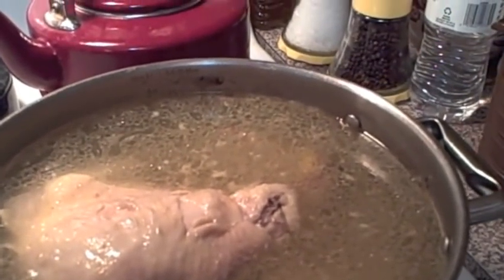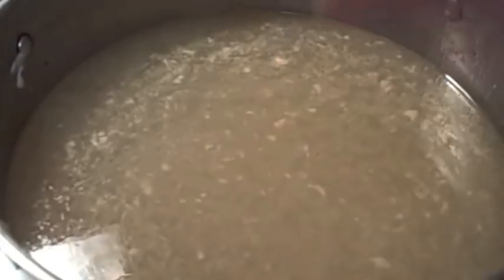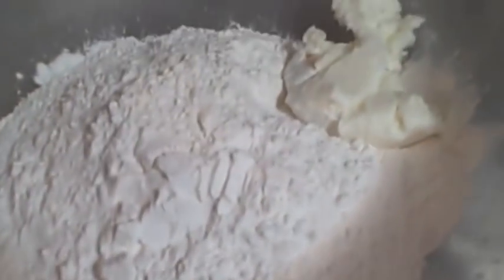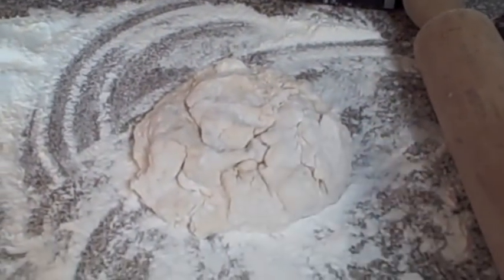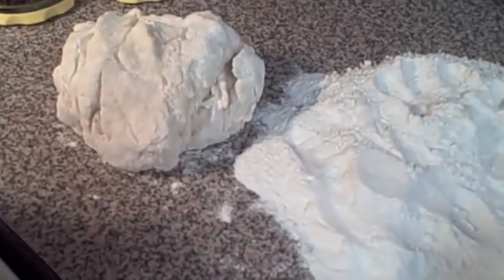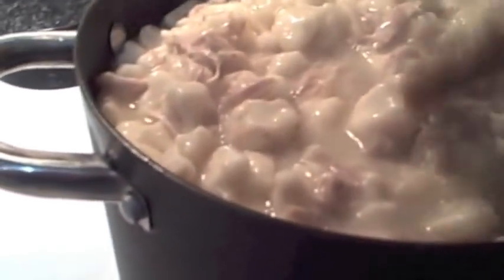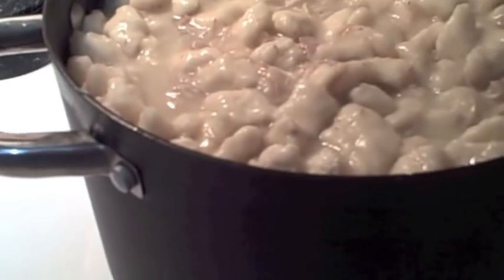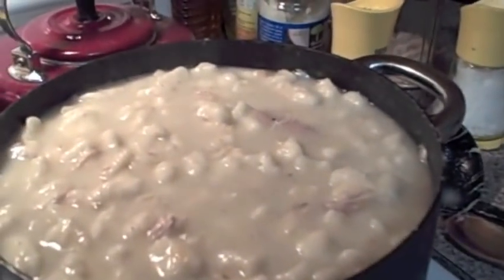Chicken and Dumplings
I show how to make the classic drop (or snowball) dumplings, plus the more refined and modern rolled dumplings.